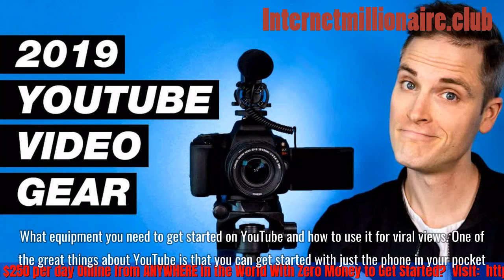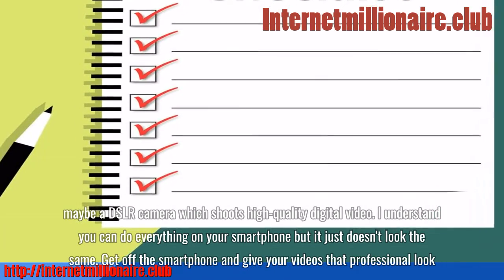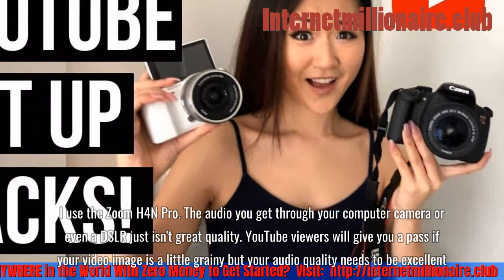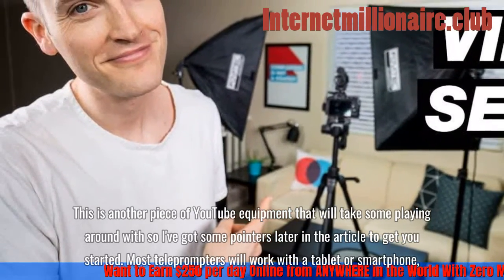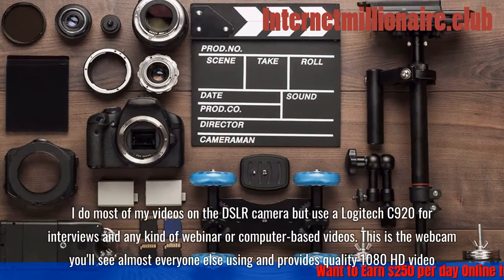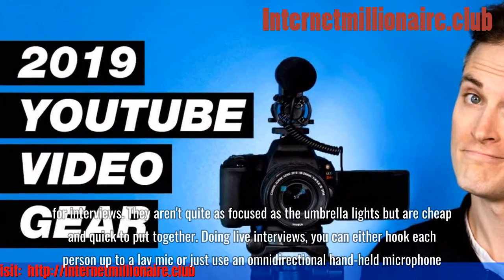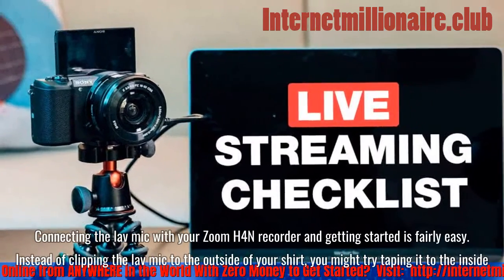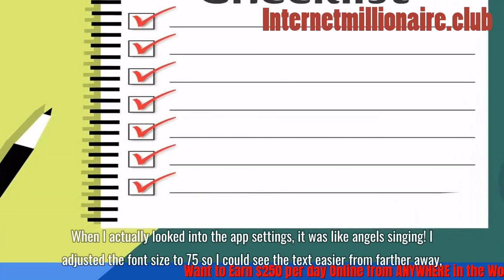Ultimate YouTube Equipment Checklist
Want to Earn $250 per day Online from ANYWHERE in the World With Zero Money to Get Started?
What equipment you need to get started on YouTube and how to use it for viral views